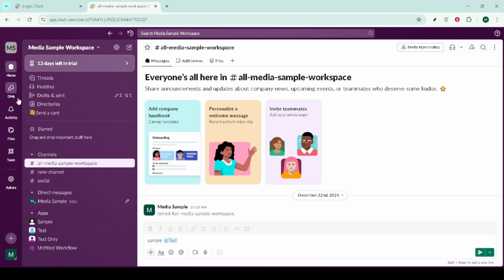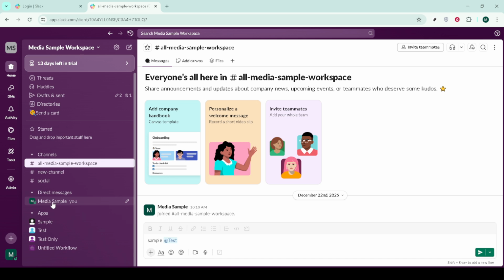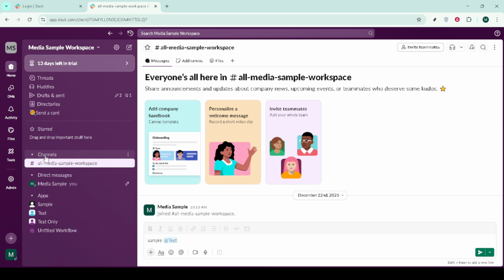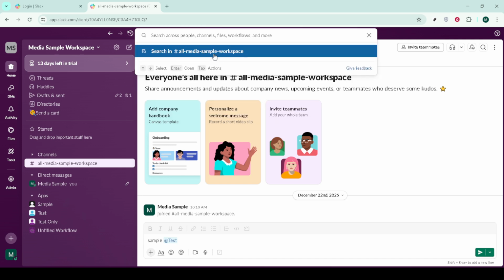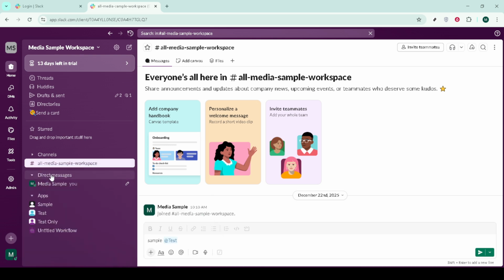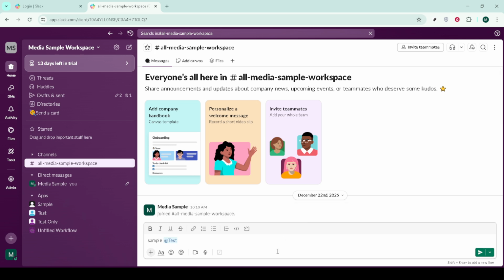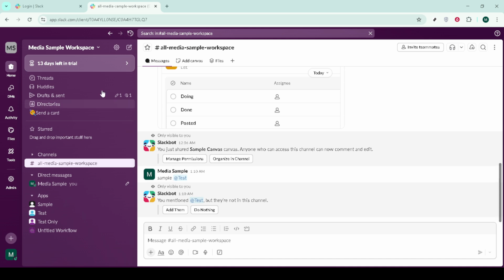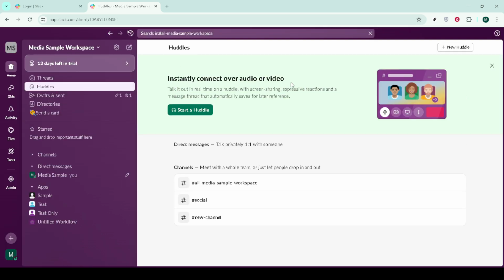Slack for Beginners: How to Use Slack in Just 3 Minutes [Full Guide 2026]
In today's video we cover: slack for beginners how to use slack in just 3 minutes, slack quick tutorial 2026, learn slack fast step by step, slack beginner guide quick start, how slack works explained simple, slack workspace basics tutorial, slack channels and direct messages overview, slack notifications settings quick guide, slack productivity tips for beginners, slack collaboration tools explained, slack app features overview, slack desktop and mobile tutorial, slack beginner tutorial 2026, slack support help, slack workflow basics